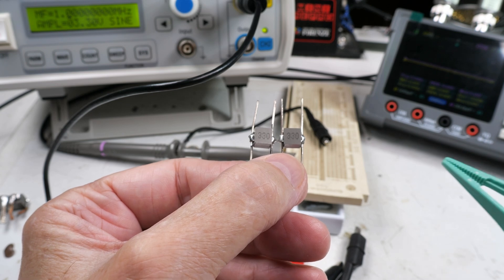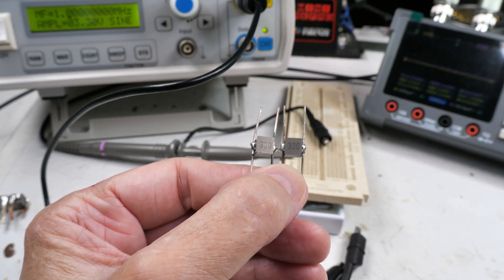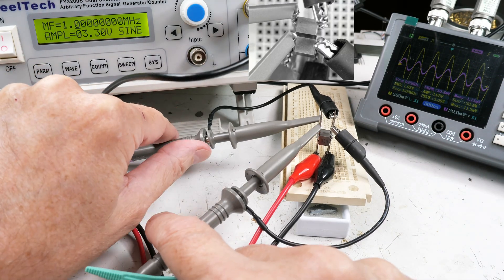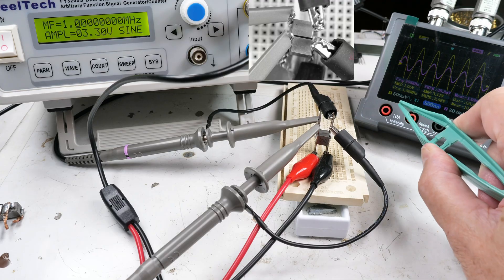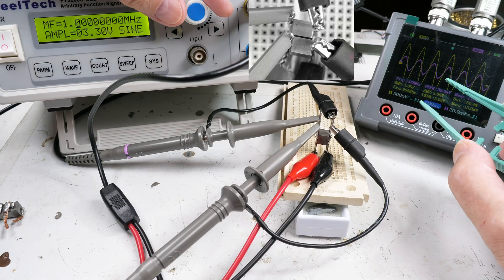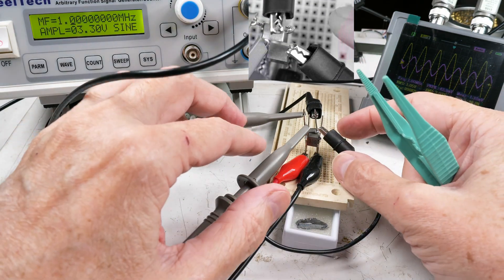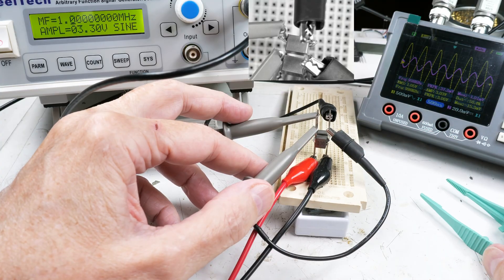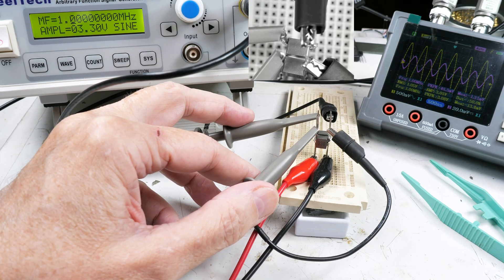Crystal Radio--SMD Coil Coupling Experiments (4K)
There were lots of questions in the comments of my other 2 SMD Crystal Radio videos about how much (if any) coupling was going on between the SMD coils, and the orientation of the coils. We will address those in this video.

ORIGINAL SMD CRYSTAL RADIO VIDEOS